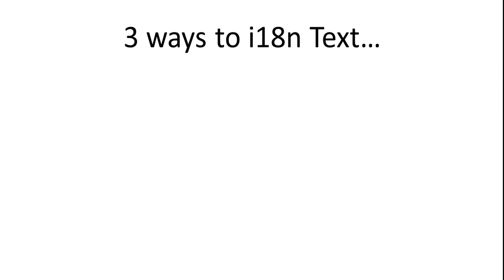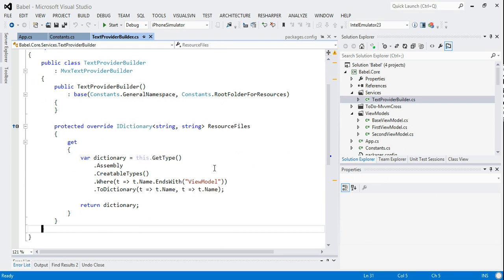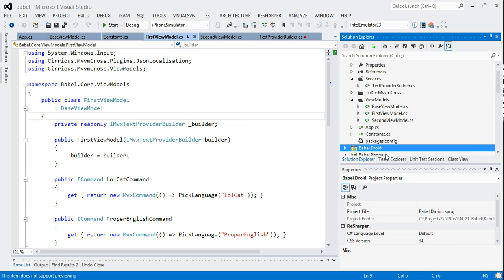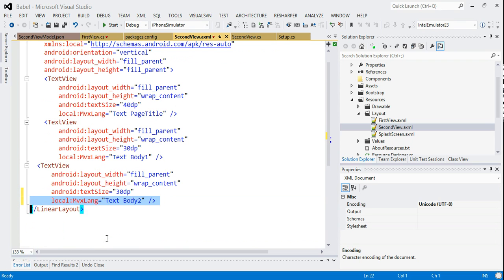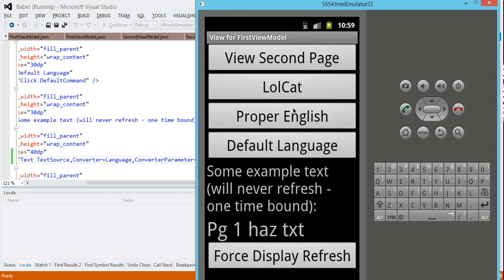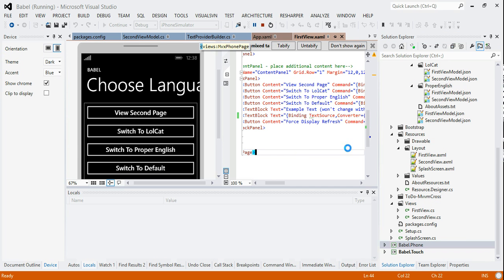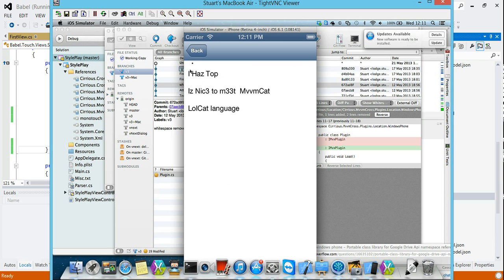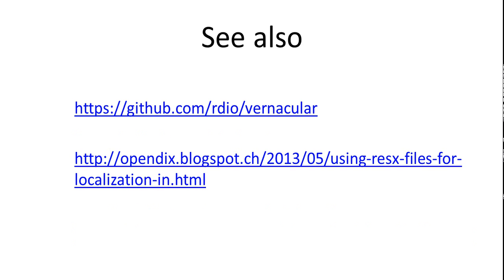N=21 - Internationalisation - i18n - N+1 Days of MvvmCross